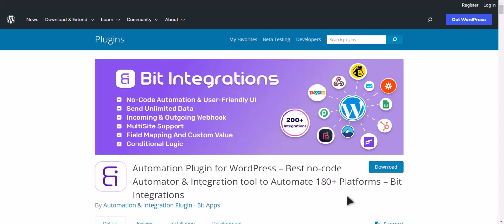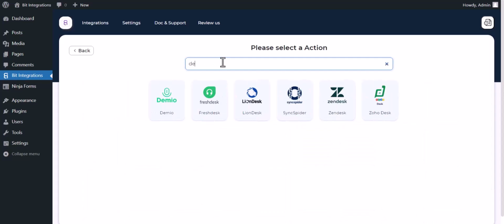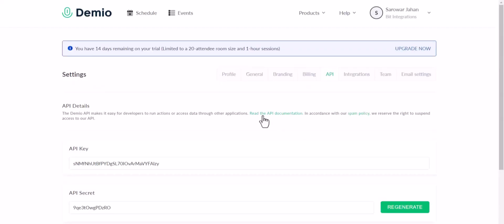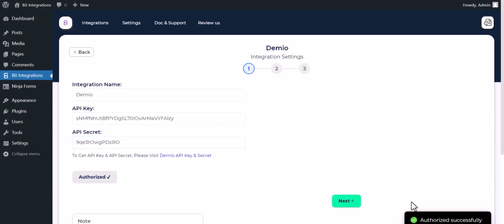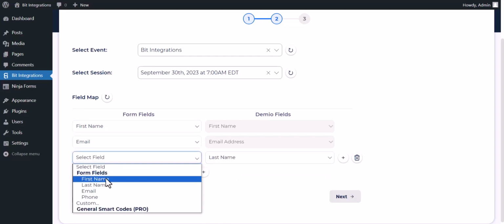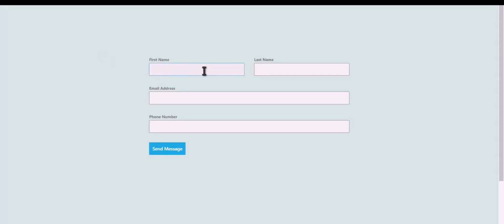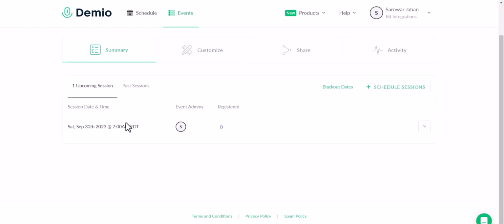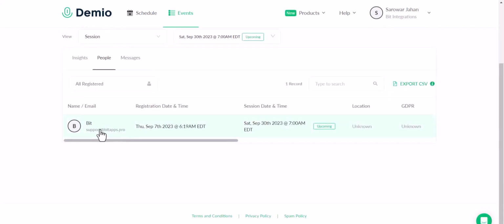Integrating MetForm with Demio | Step-by-Step Tutorial | Bit Integrations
🔗 Ready to optimize your webinar registration process? Join us on our YouTube channel for an in-depth tutorial where we unveil the seamless integration of MetForm with Demio, a powerful webinar platform. Learn how to effortlessly connect these two tools using the Bit Integrations WordPress plugin.

Follow along as we guide you through the step-by-step process of integrating MetForm with Demio, enabling you to streamline your webinar registration and attendance management. Say goodbye to manual data transfers and welcome automated workflows for improved efficiency in managing your webinar events.

Key Highlights:
✅ In-depth walkthrough for integrating MetForm with Demio using Bit Integrations for WordPress.

Whether you're a marketer, business owner, or webinar enthusiast, this integration empowers you to seamlessly merge MetForm with Demio. Watch now to revolutionize your webinar management efforts!